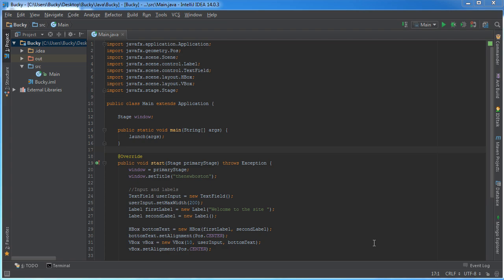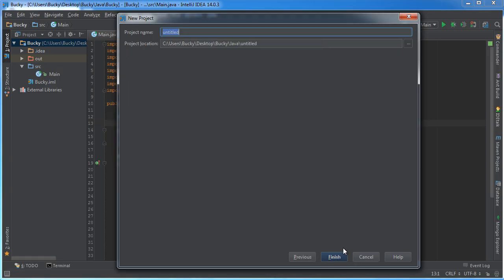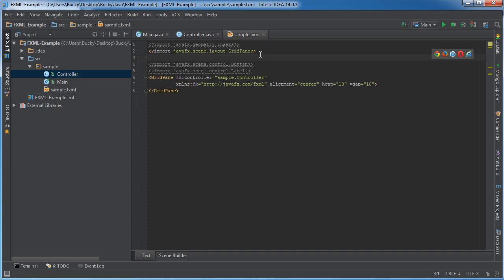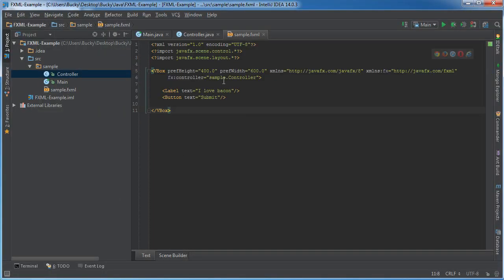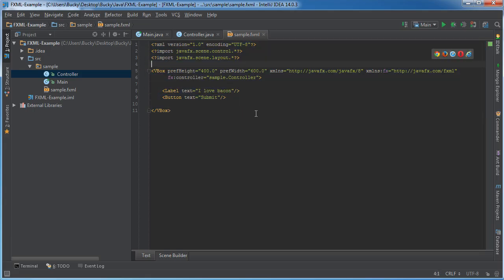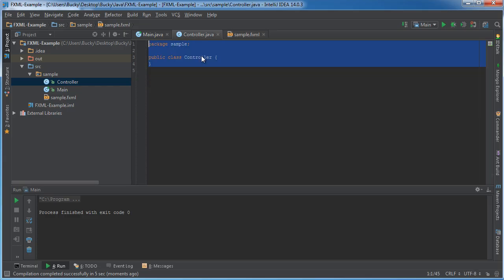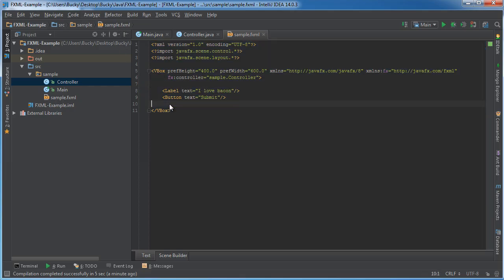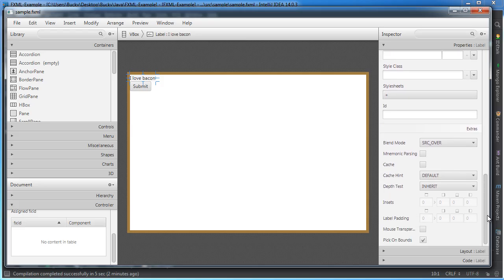JavaFX Java GUI Tutorial - 31 - Introduction to FXML